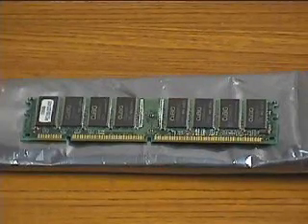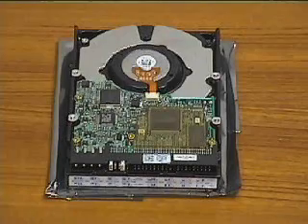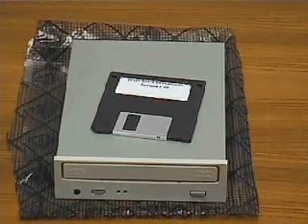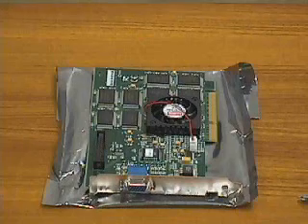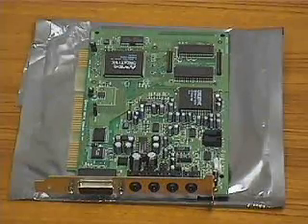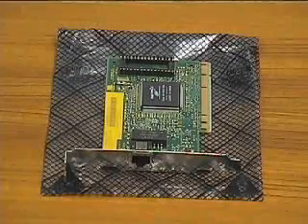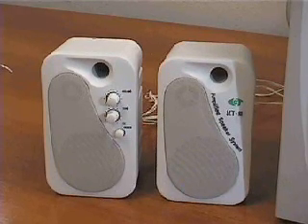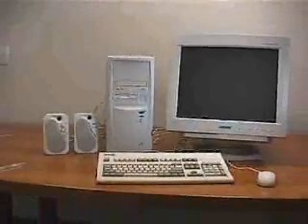Introduction to PC Hardware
Learn to assemble (build) your own PC. This is the first video of this series. This is an introduction to computer hardware.